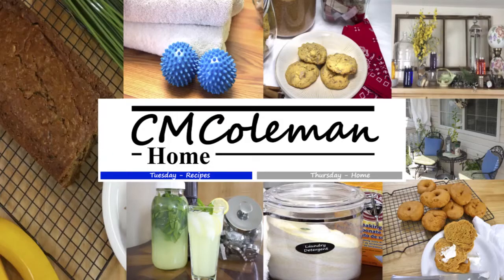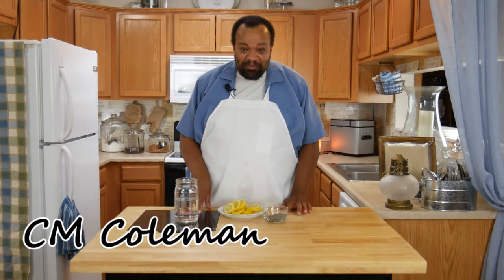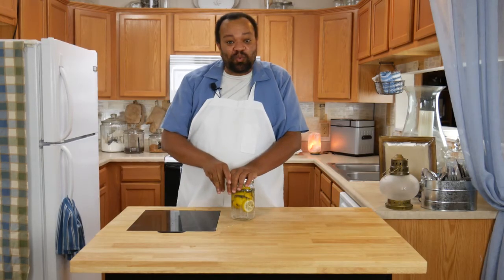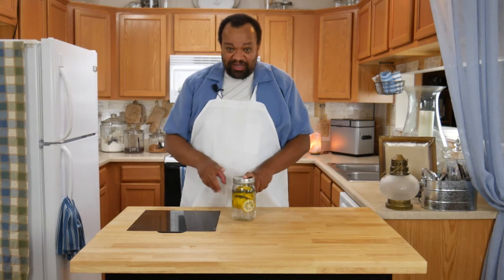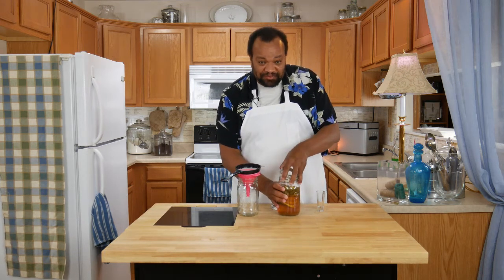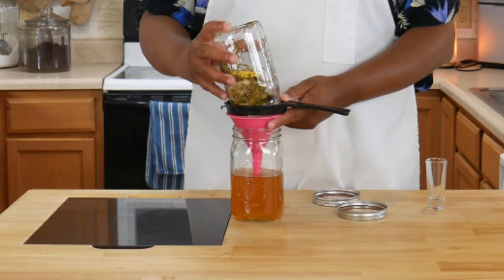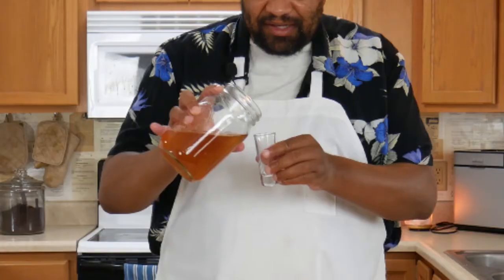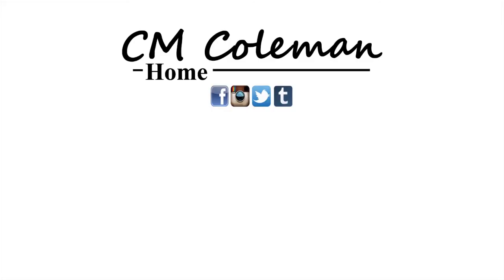How to make Lavender Lemon Infused Vodka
If you are wanting a new taste for the summer try this great combination.  The taste is very surprising. floral and lemon you can almost taste the color of if.  Very refreshing.

Lavender Lemon Infused Vodka
2 cups vodka
1 lemon, sliced
2 tablespoon dried lavender buds

PRODUCTION:
AudioBlocks Member referral:

KITCHEN SET
Lights
Camera
Microphone
Daylight Fluorescent
SELS LED Tube lights 18 Watts 4 Foot

OFFICE SET
Camera